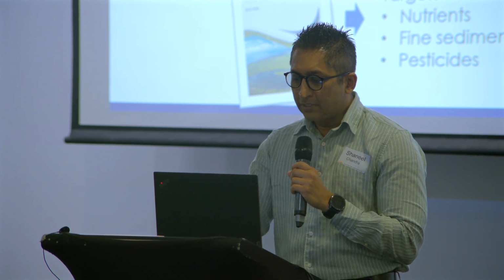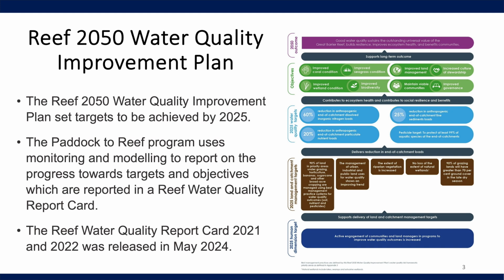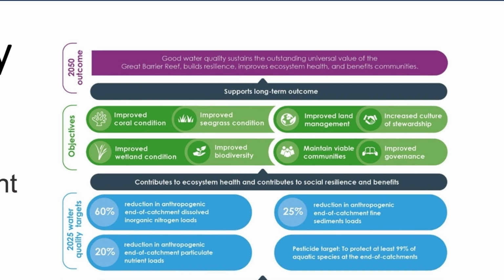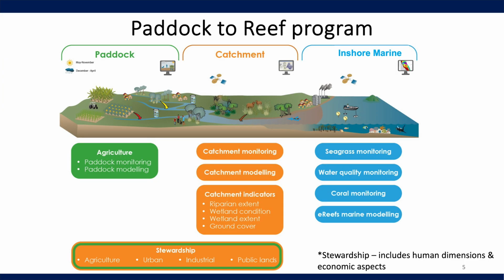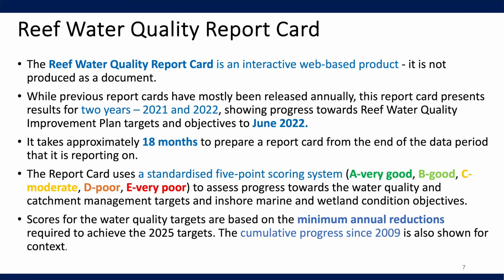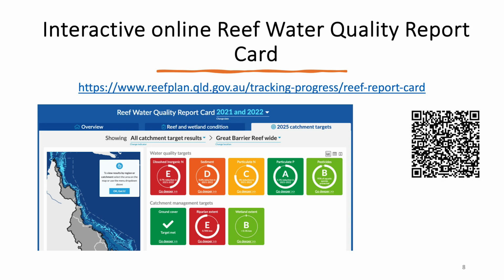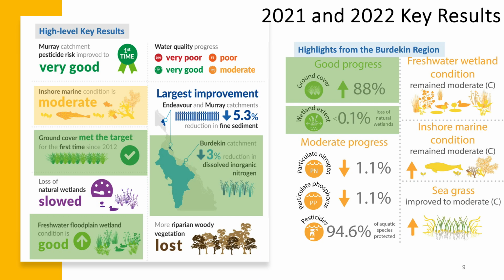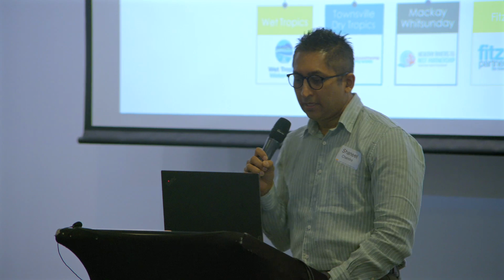Shaneel Chandra - P2R Overview